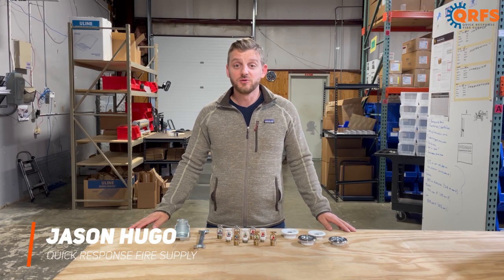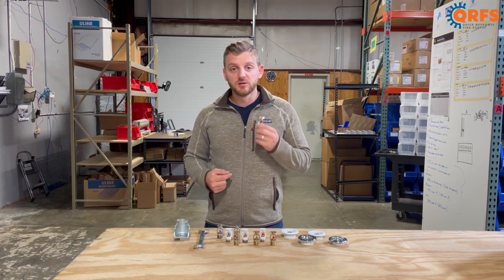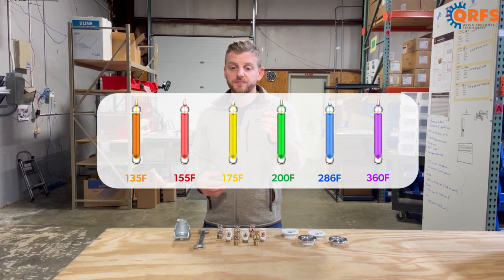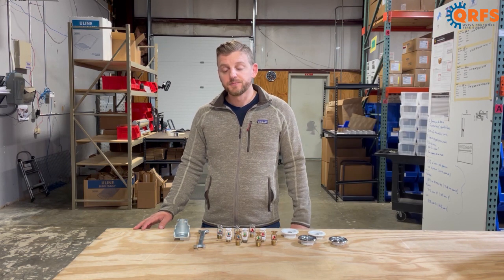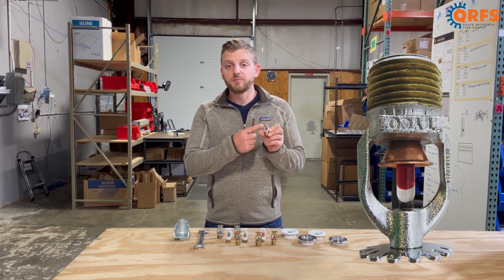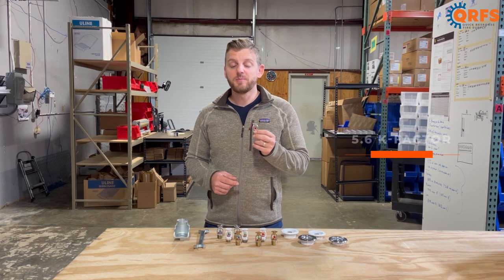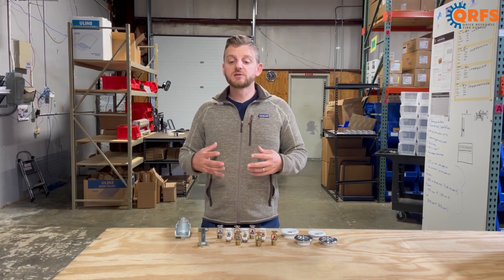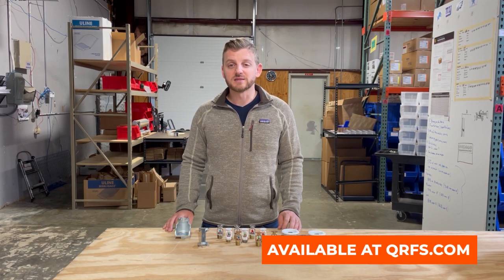Tyco TY-B Pendent Sprinkler Head Introduction | TY325 | Fire Sprinklers | QRFS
QRFS's short introduction to the Tyco TY325 pendent fire sprinkler head. With four standard finishes in six temperatures, this Tyco TY325 delivers effective, affordable defense against fires, limiting the spread and damage that a fire can potentially cause to people or property.